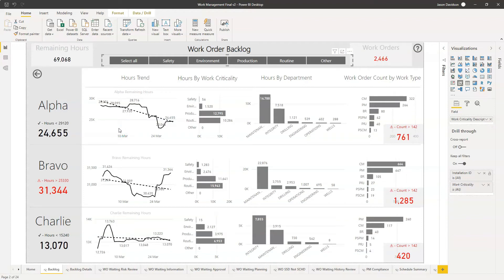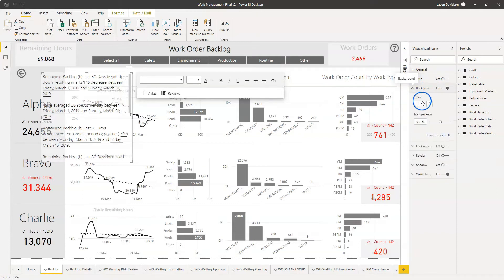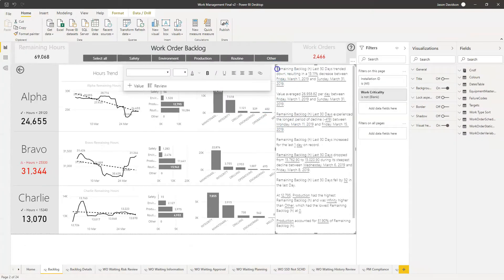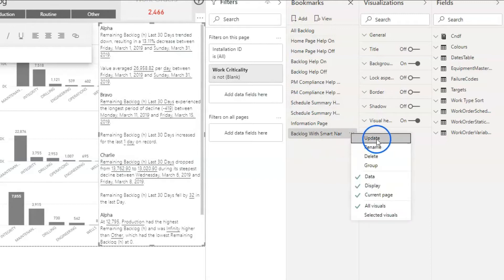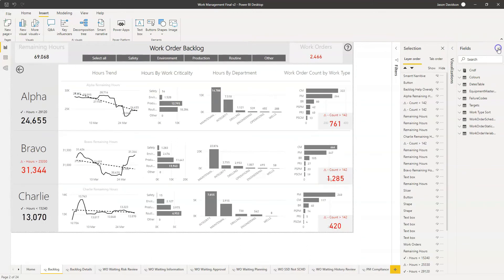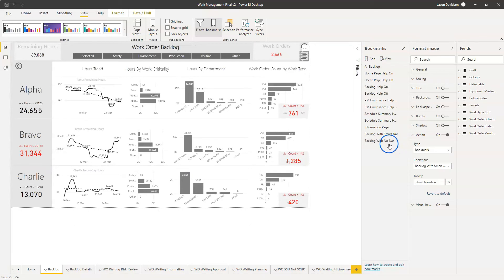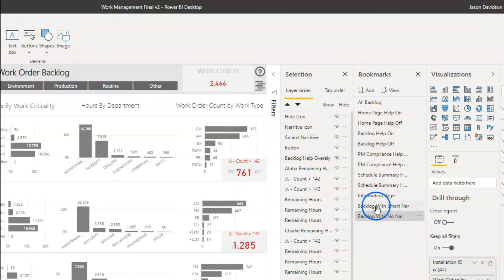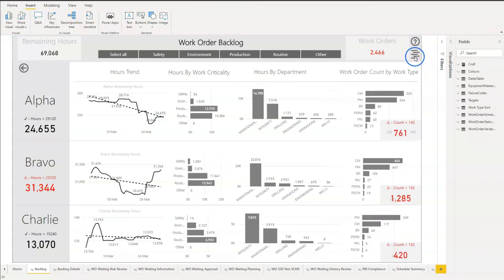QT#32 - Power BI SMART NARRATIVE - How to show or hide it with the click of a button - like magic 🧙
Struggling for space to place the SMART NARRATIVE visualisation? In this video, I walk step-by-step through adding a neat solution where you can show and hide the smart narrative visual with the click of a button.

Resources
👉Access to the source PBIX files